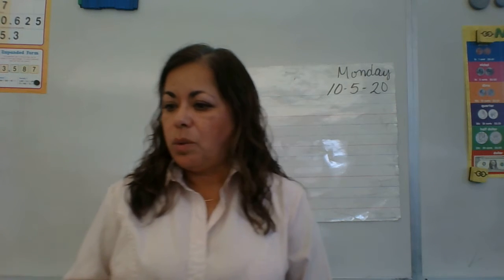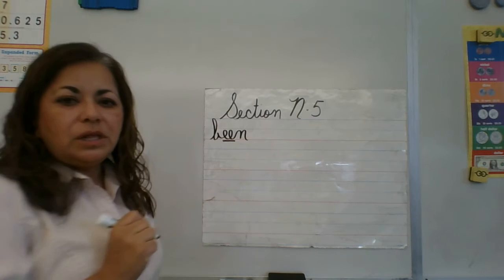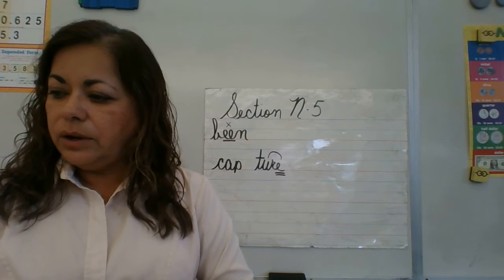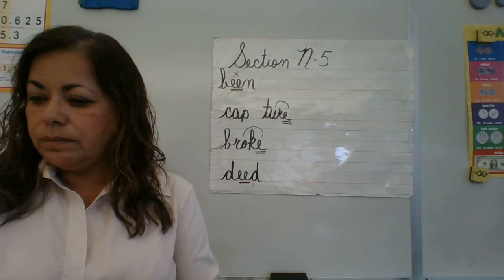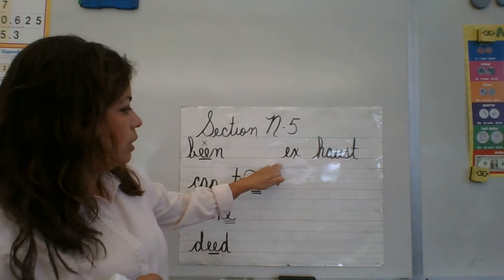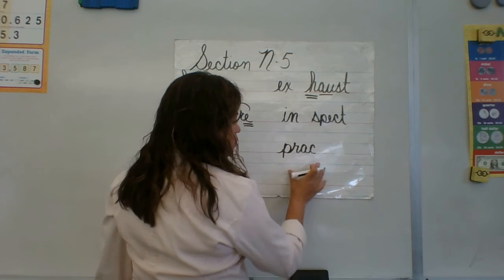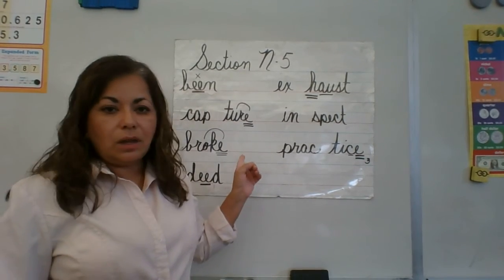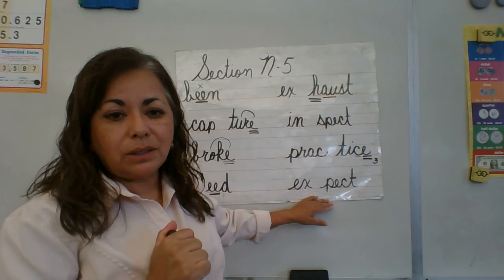Spelling #20 group #3, October 5, '20